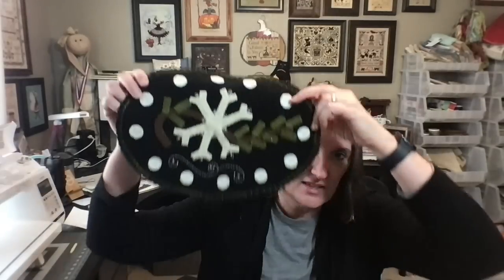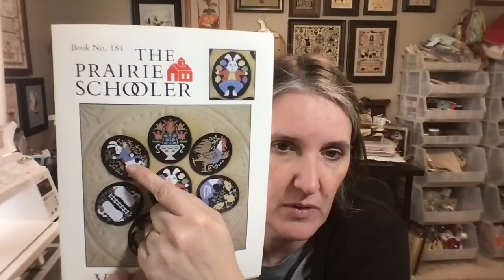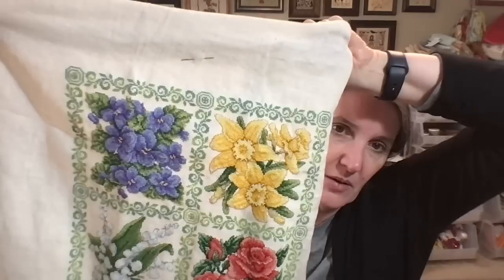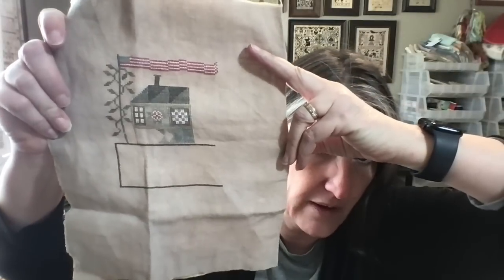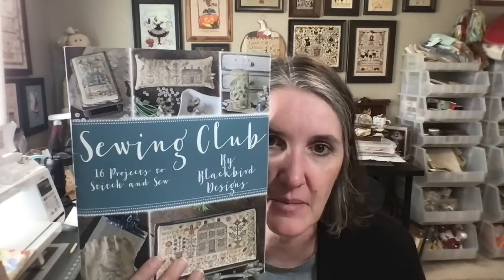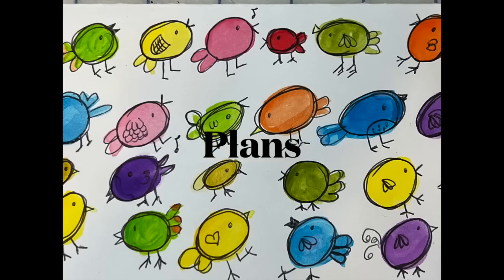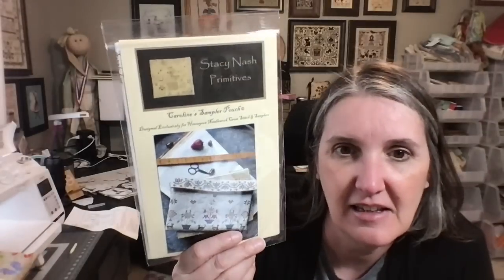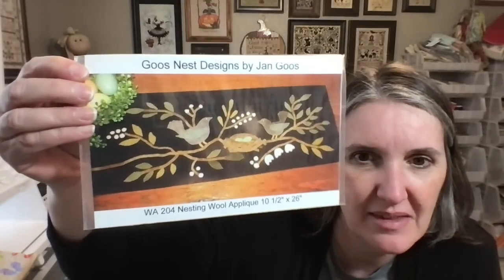Mid February 2023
Jen's Stitching Niche on Etsy

Stitchin’ Mommy